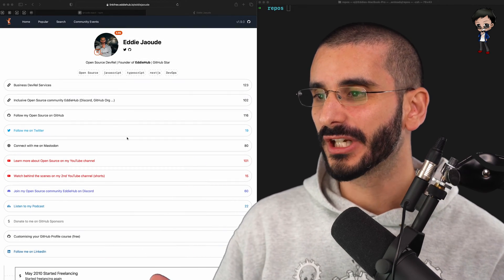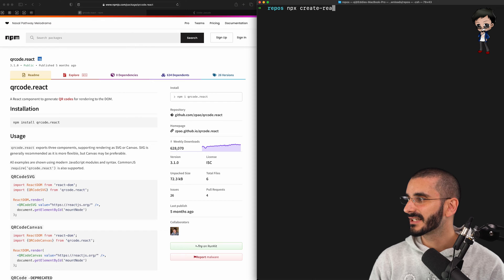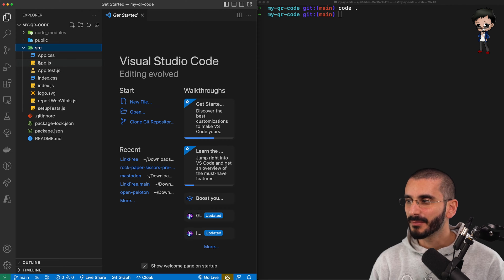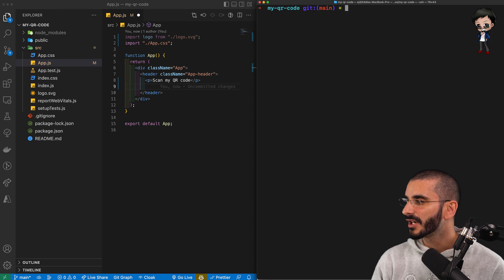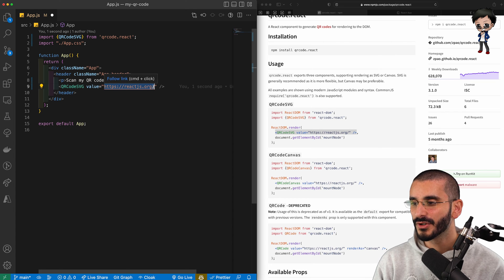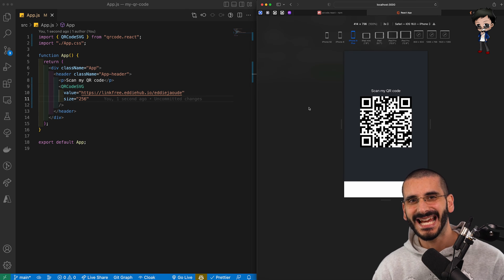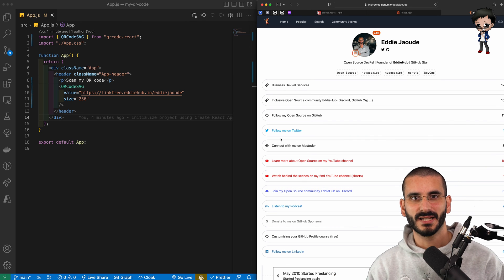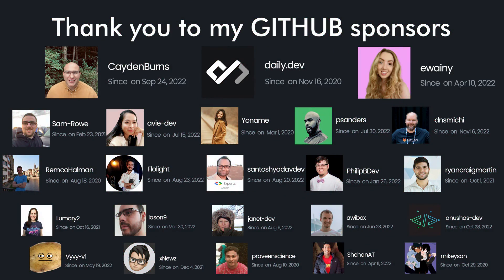QR Code generator with React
In this video we will create a new React project from scratch with a QR code generator, so that you can share links easily, quickly and without typo mistakes.

Add custom QR codes to any of your Javascript projects with a npm package, like we have done in the EddieHub project LinkFree (the Open Source alternative to LinkTree).